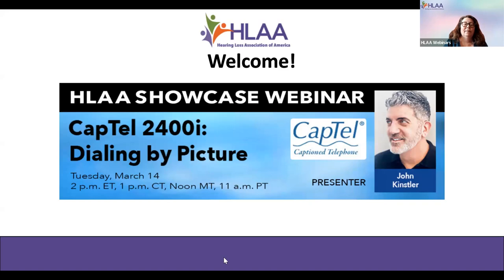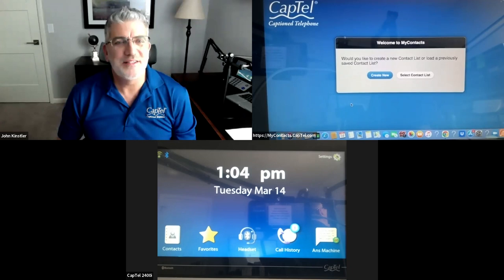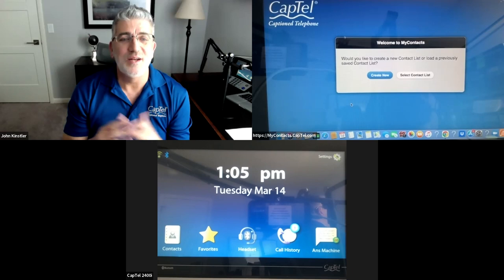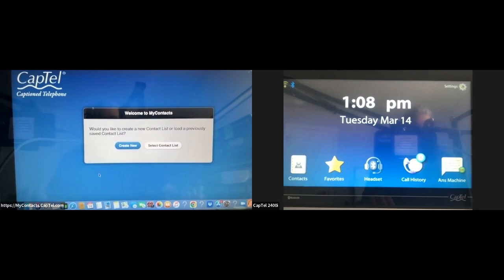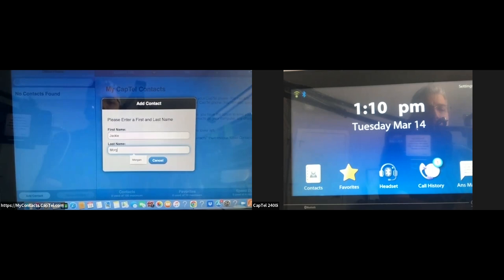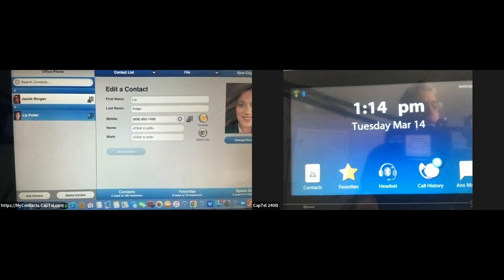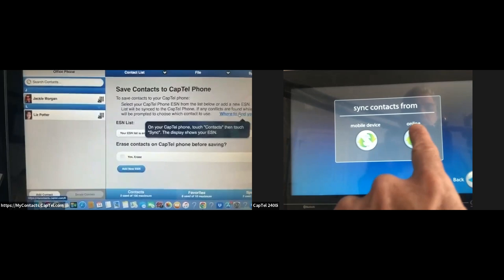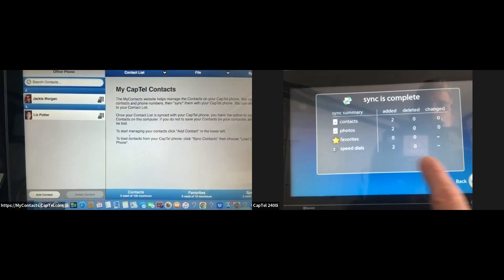HLAA Showcase Webinar – CapTel 2400i: Dialing by Picture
Whether you are new to CapTel captioned telephones or are a longtime user, there are several advanced features that make phone calls easy and convenient for people with hearing loss. This webinar explores one of those features: Dialing by Picture, which allows people who use the CapTel 2400i to dial simply by touching a picture of the person they want to call. While convenient for anyone, Dial-by-Picture is especially helpful for people with dexterity or memory issues. Intended specifically for people who use a CapTel 2400i captioned telephone, this webinar demonstrates how to sync your computer/laptop to add pictures to your phone’s contact list, and how to incorporate photos for easy one-touch Speed Dialing.